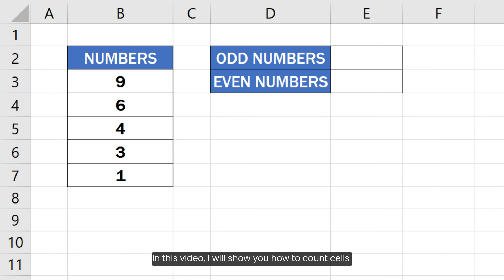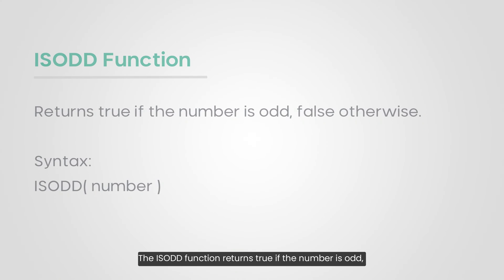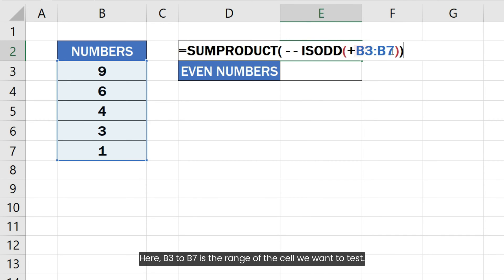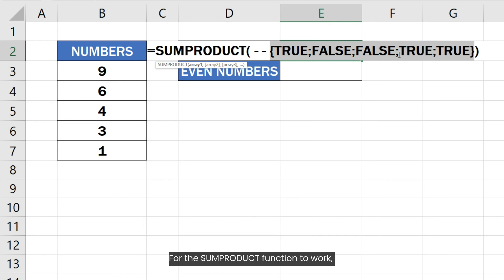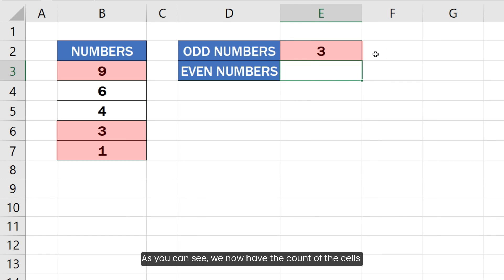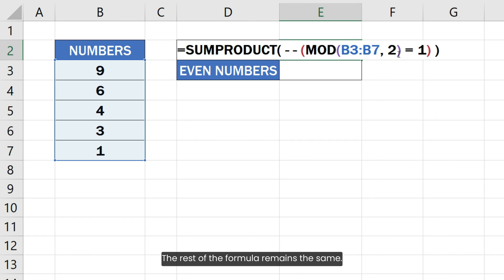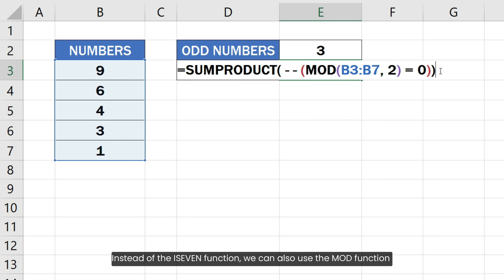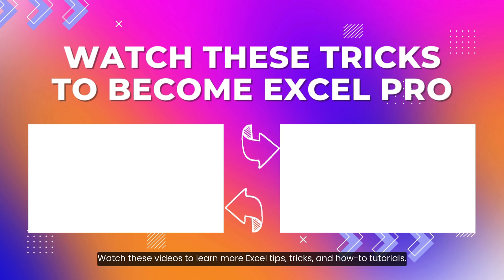Count Cells that Contain Odd or Even Numbers in Excel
Count cells that contain odd or even numbers in Excel: In this tutorial, we dive into the details of Excel functions to efficiently count both odd and even numbers within your data set. We explore various methods to do this task, empowering you with the knowledge to streamline your data analysis process.

Starting off, we demonstrate how to utilize Excel's ISODD and SUMPRODUCT functions to count odd or even numbers individually. You'll learn the precise syntax required to create formulas that accurately identify and count odd or even numbers within your spreadsheet.

Next, we dive into more advanced techniques, showcasing how to use the MOD function to count odd or even numbers.

Throughout the tutorial, we emphasize practical examples and real-world scenarios to illustrate the versatility of these Excel functions. Whether you're managing financial data, conducting statistical analysis, or organizing inventory information, mastering the ability to efficiently count odd and even numbers in Excel is an invaluable skill.

By the end of this video, you'll have a comprehensive understanding of various strategies to count odd or even numbers in Excel, empowering you to tackle diverse data analysis challenges with confidence and proficiency.

This tutorial covers the following queries:
how to count odd or even numbers in Excel
excel count odd or even numbers
how to count odd numbers in Excel
how to count even numbers in Excel
excel formula to count even numbers
excel formula to count odd numbers
excel odd even numbers
count if odd or even excel
count even odd numbers Excel
excel if odd number then
excel if even number then
how to count odd and even numbers in Excel
count if even excel
count if odd excel
count odd numbers in excel
count even numbers in Excel